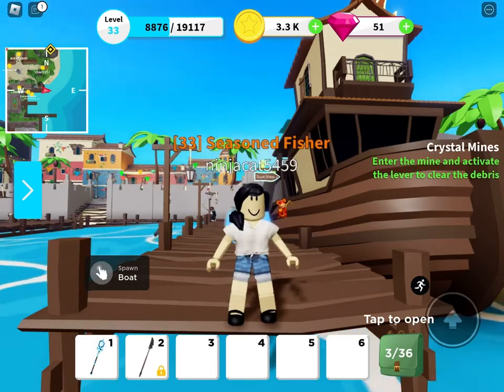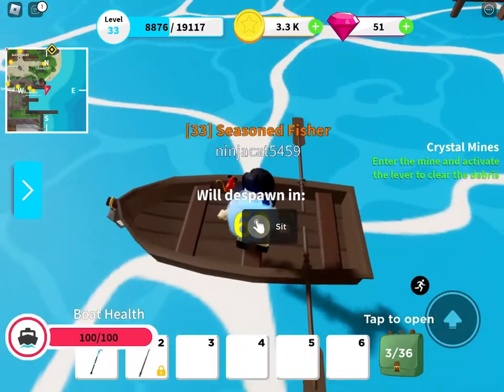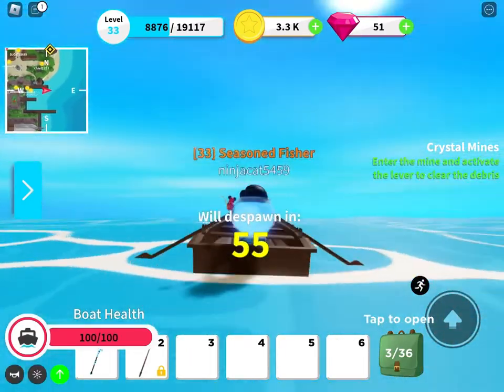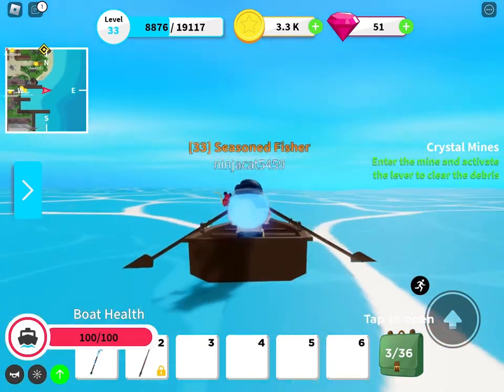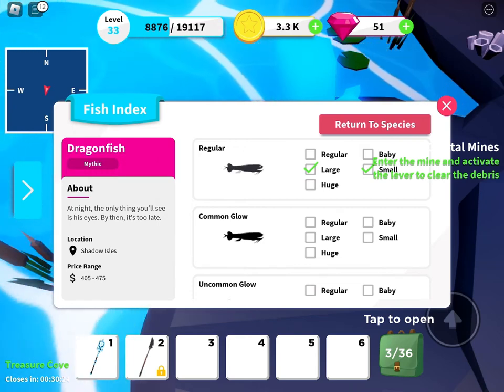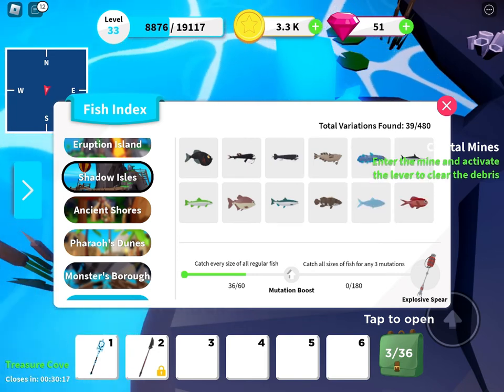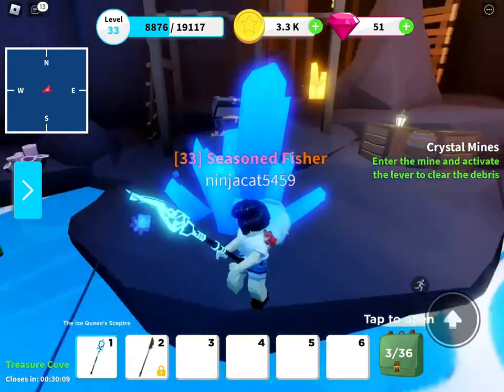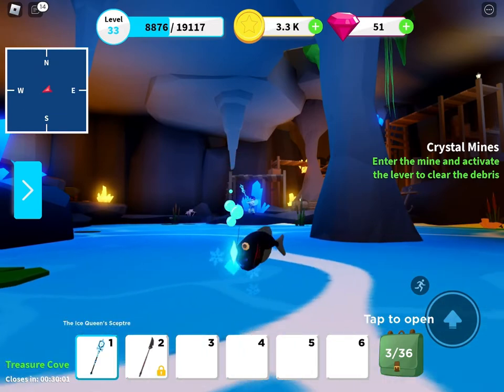catching the snaggletooth and the dragonfish! |Roblox Fishing Simulator